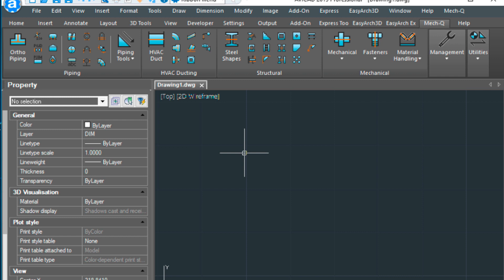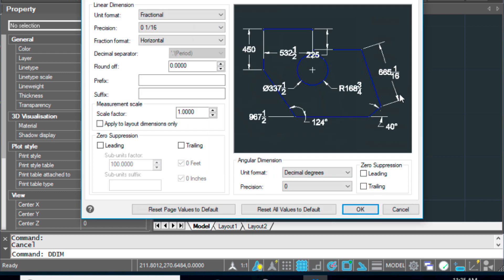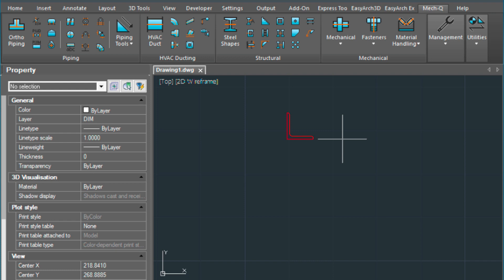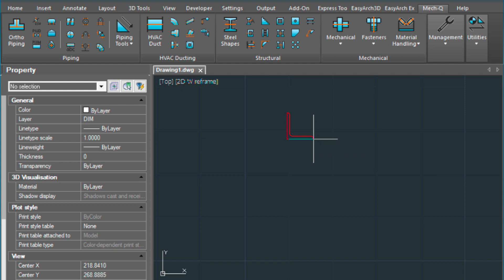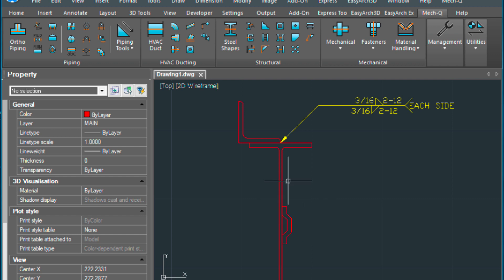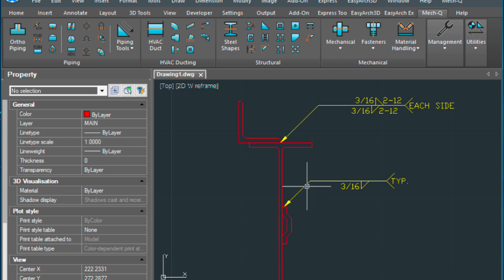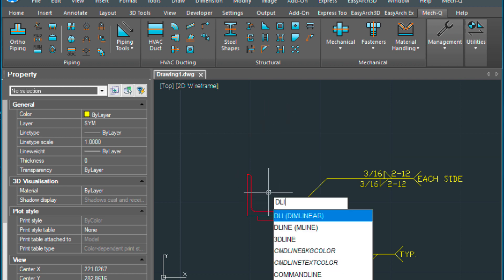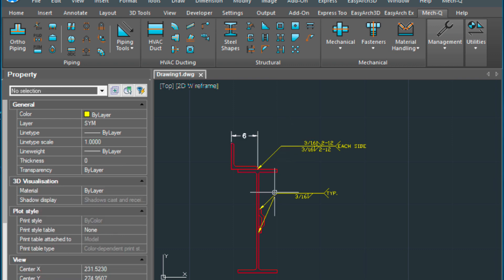How to insert Weld Symbols into a CAD drawing?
Mech-Q  makes Inserting a Weld Symbol easy task as I'll show you this video.  McHugh is an add-on for AutoCAD and also available as an standalone called Avicad.